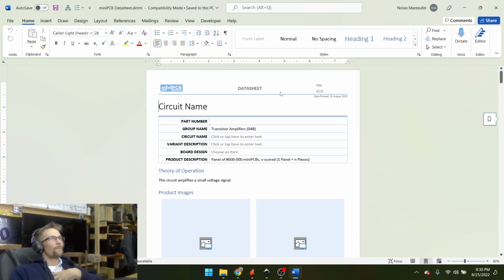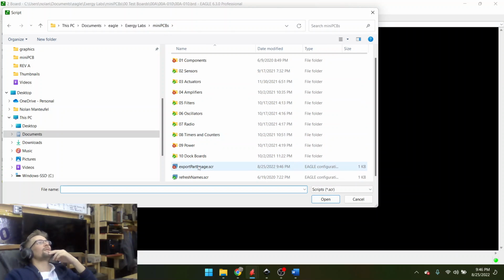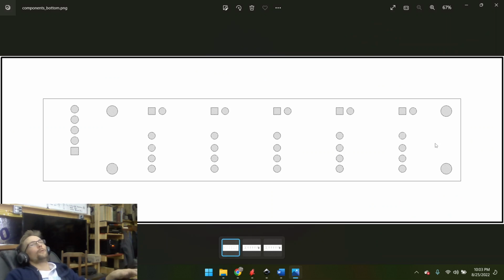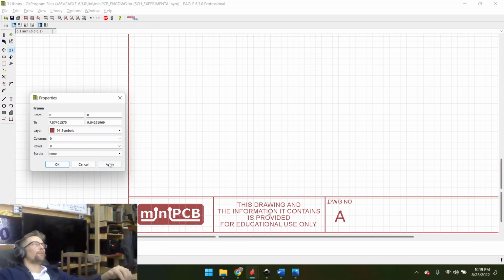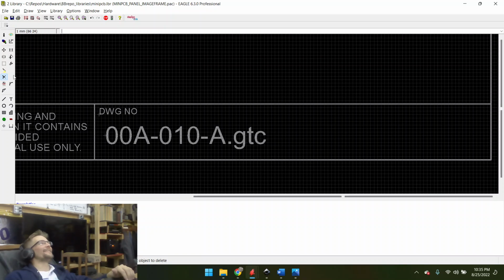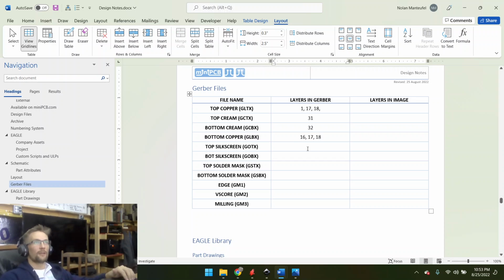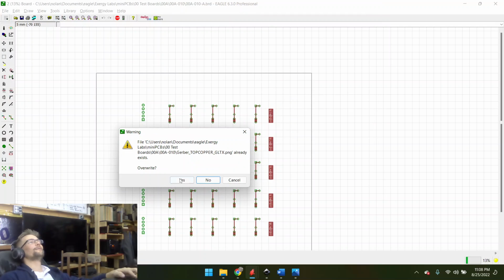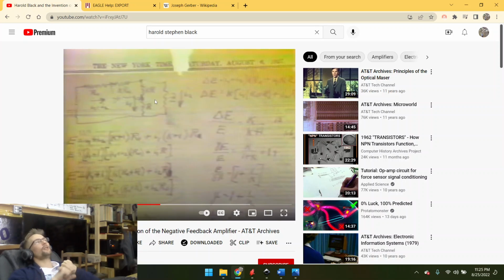miniPCB Channel, Writing Scripts for EAGLE to Export Images for Documentation